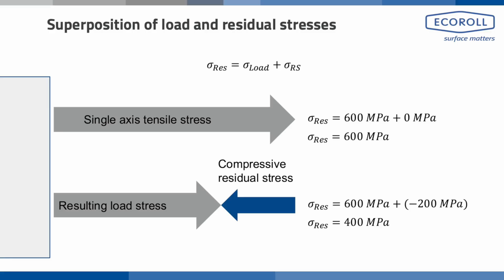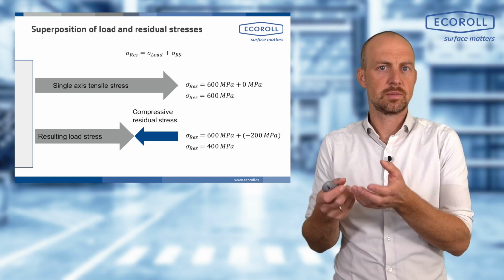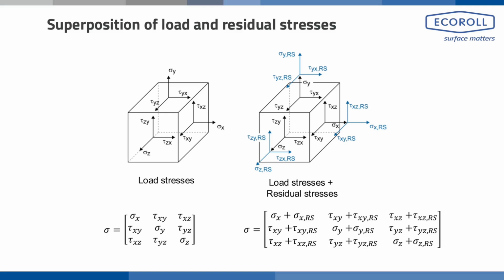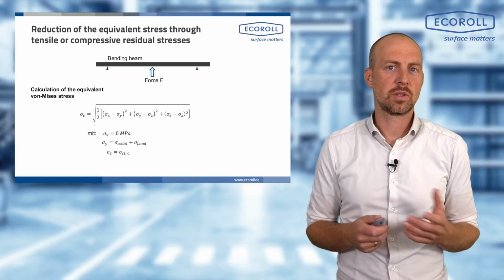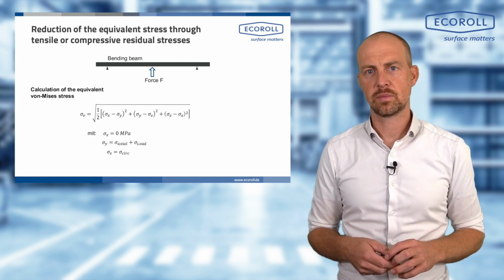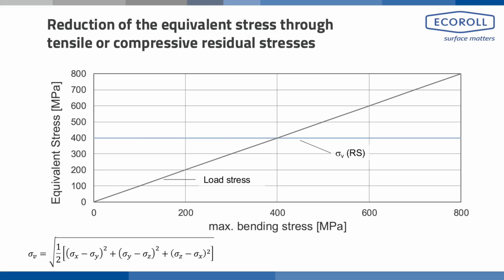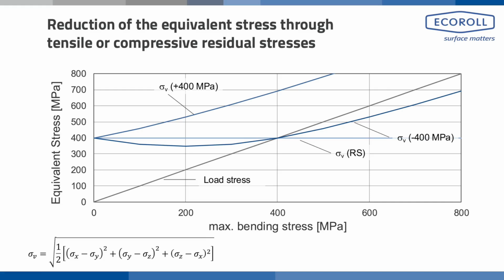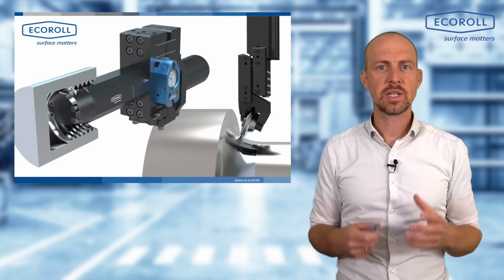Interaction of load stresses with residual stresses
In this video, our head of research and development uses a simple eraser to explain the effects of deliberately introducing compressive stresses into your component.